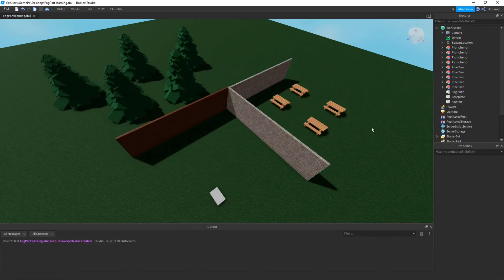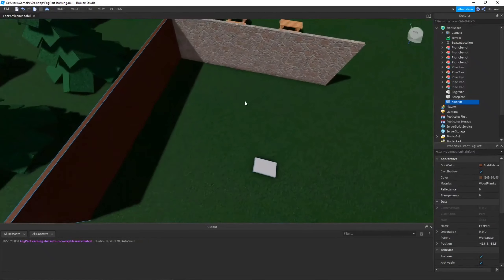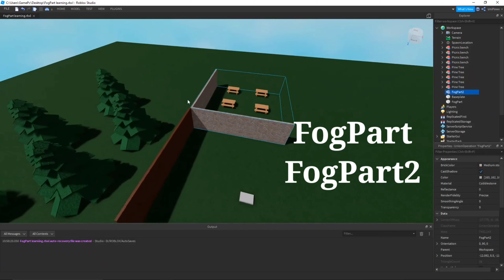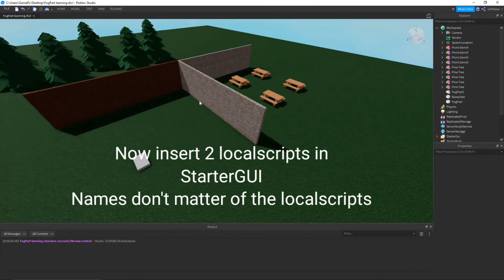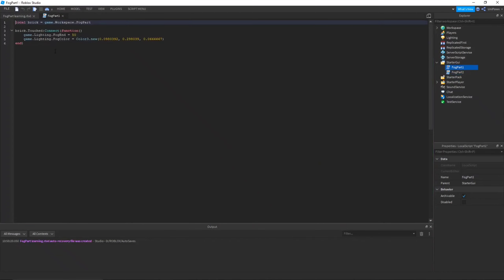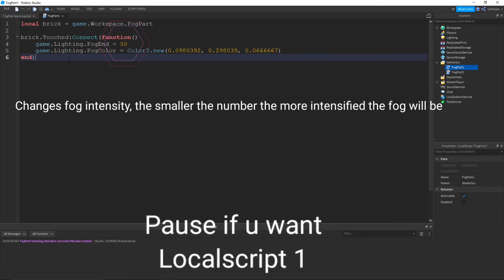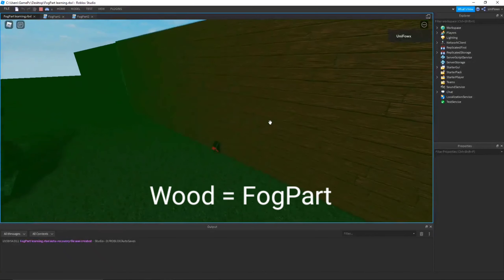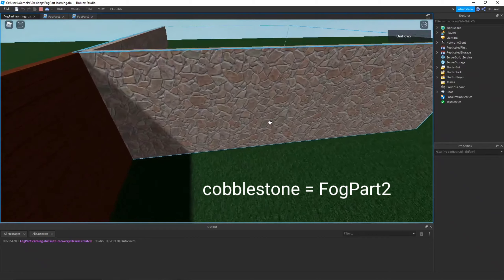How to give a specific area fog! [[OUTDATED]]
HEY GUYS!